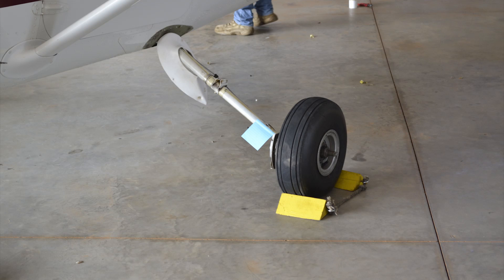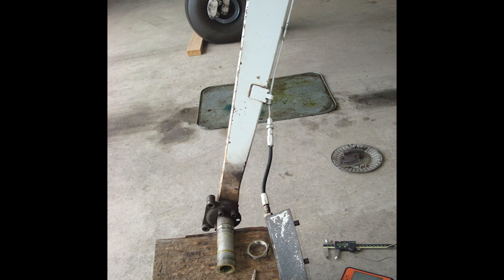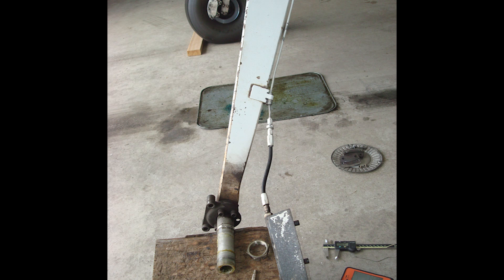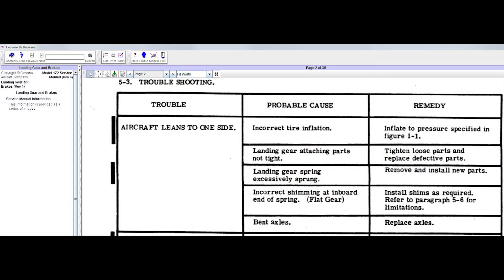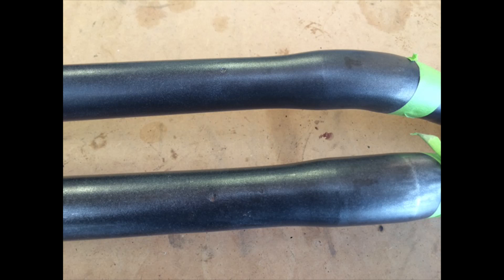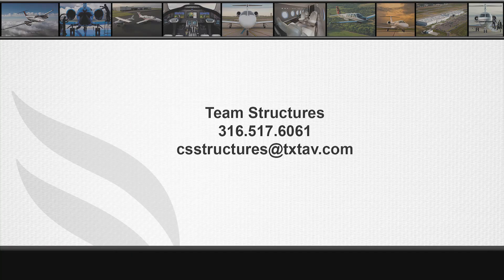Cessna Single Engine Reciprocating Aircraft - Bent Main Landing Gear Spring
Are bent Main Landing Gear Springs repairable?